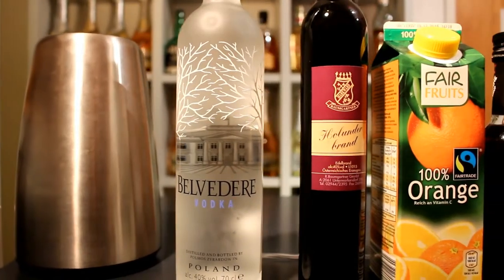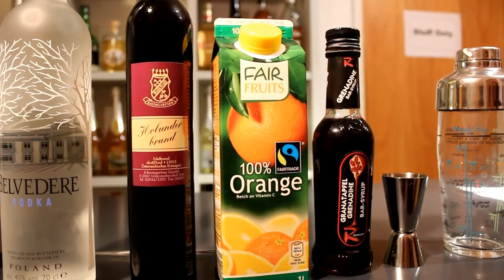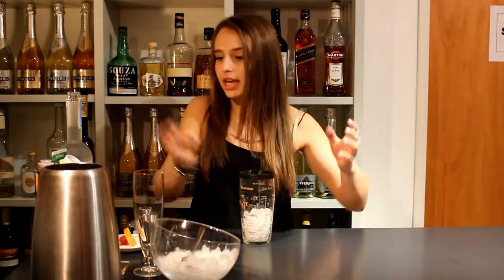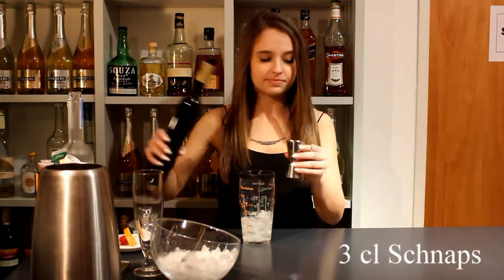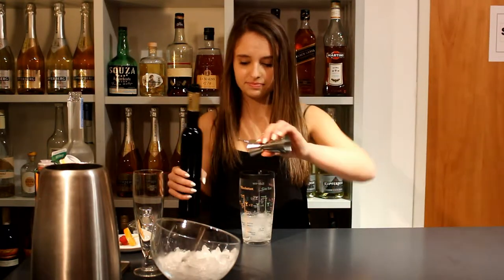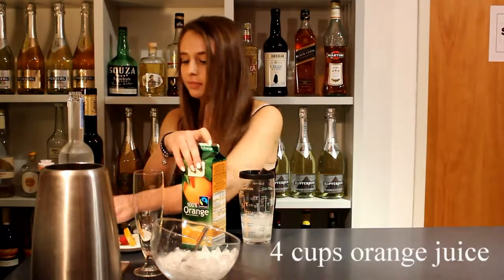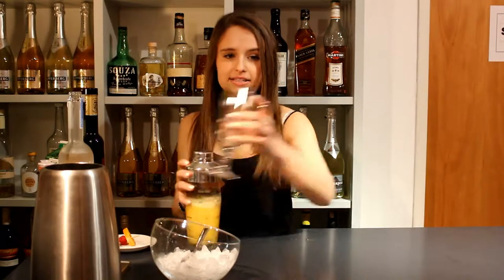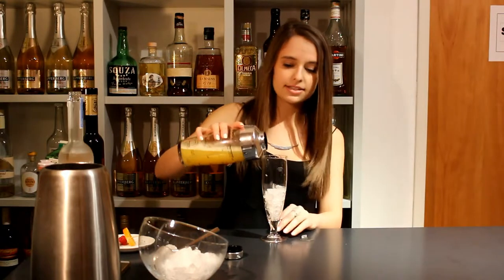HLW10 - How to make a Cocktail